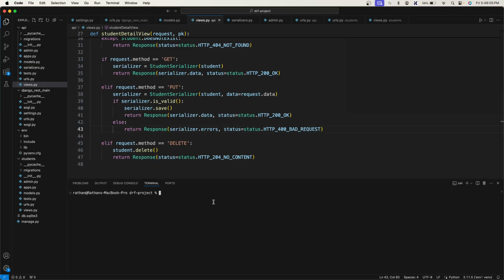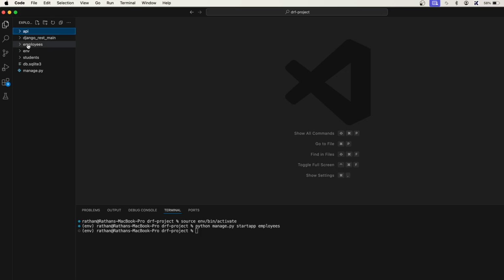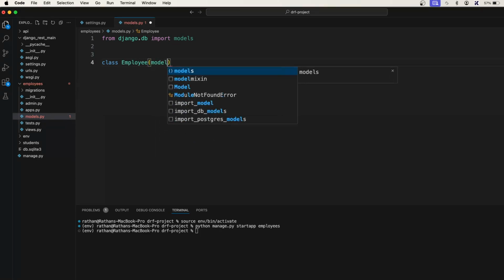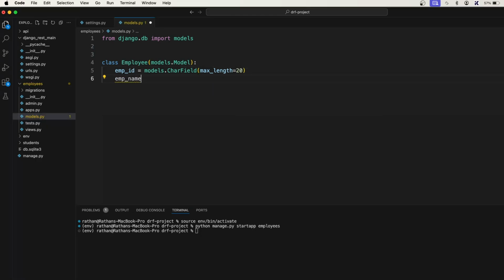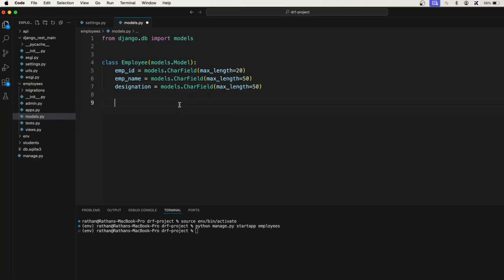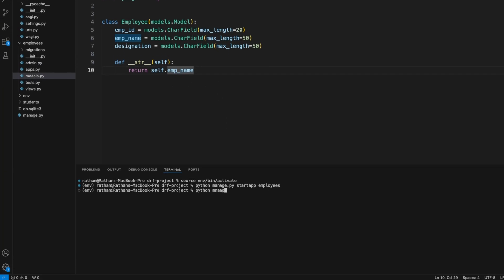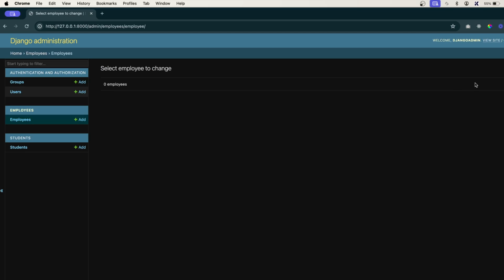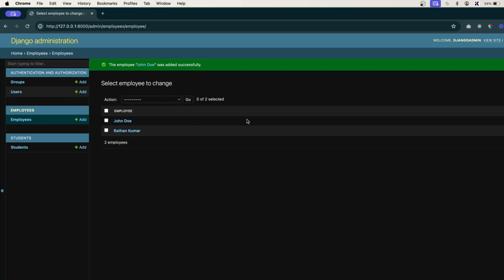Employee Model Creation - API Development with Django REST Framework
In this video, I will guide you through creating an Employee model in Django. This model will serve as the foundation for managing employee data in your application.